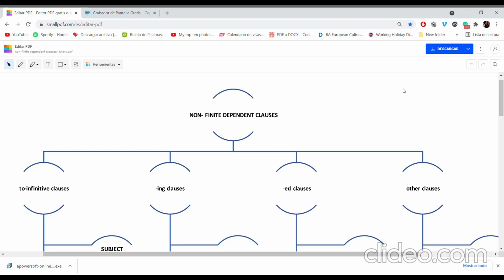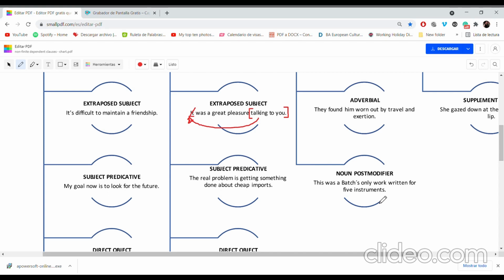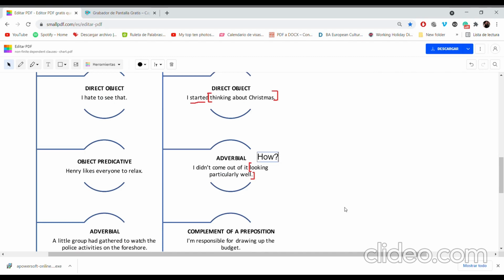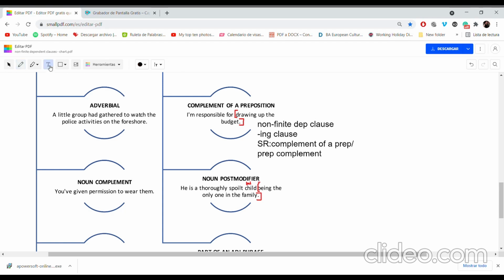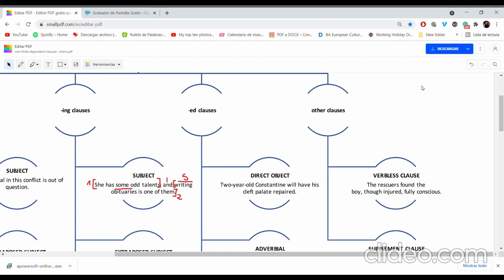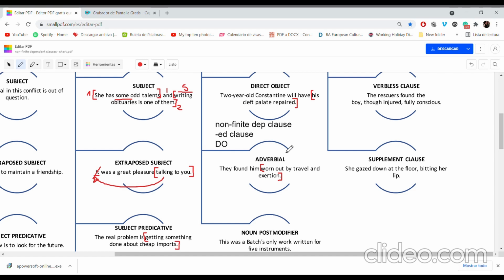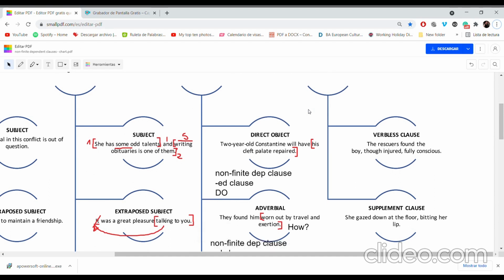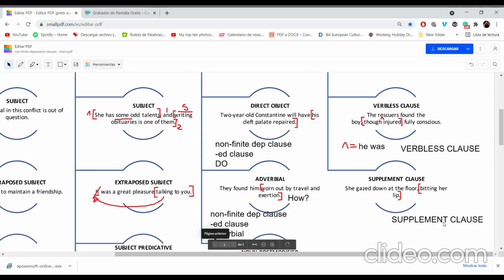Non-finite dep clauses class analysis